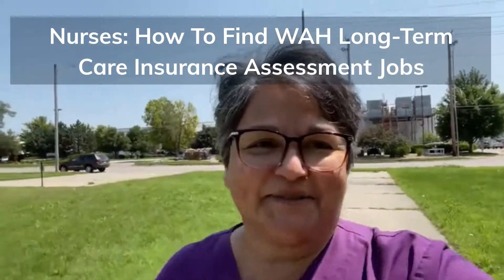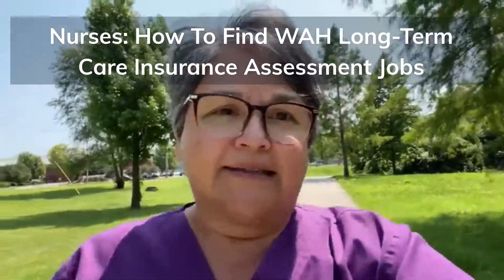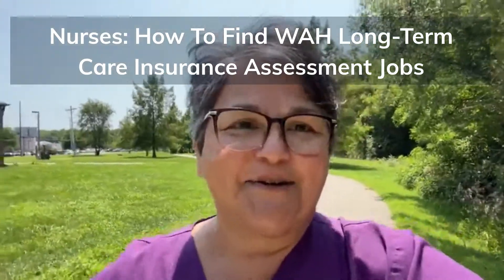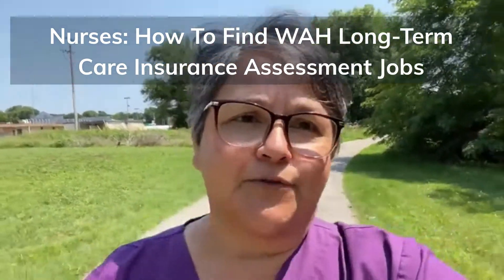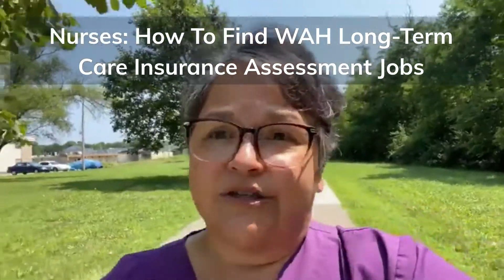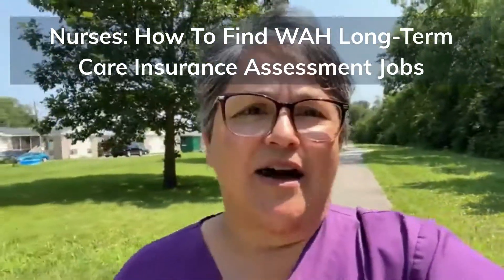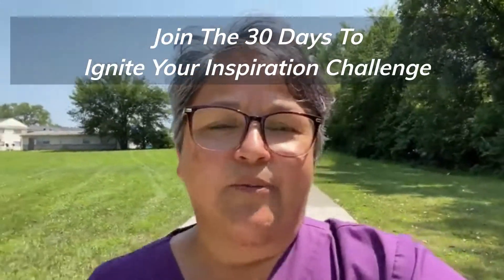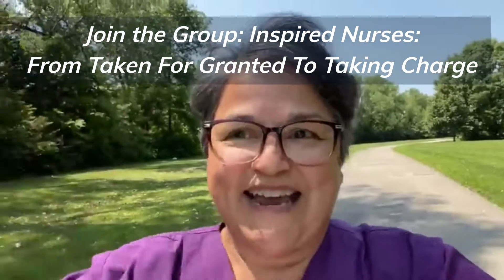Nurses: How To Get A Work At Home Job Doing Long-Term Care Insurance Assessments 🙌💥🙌